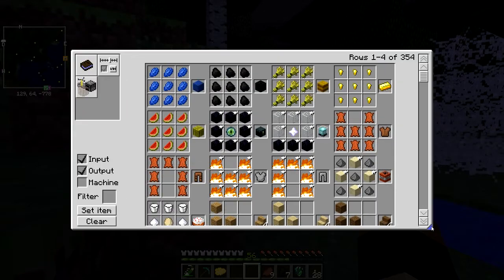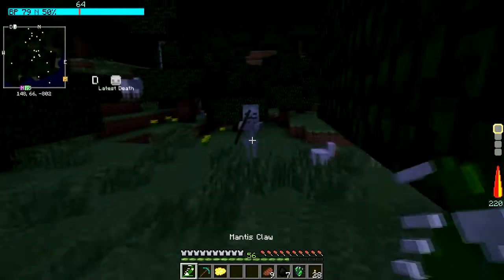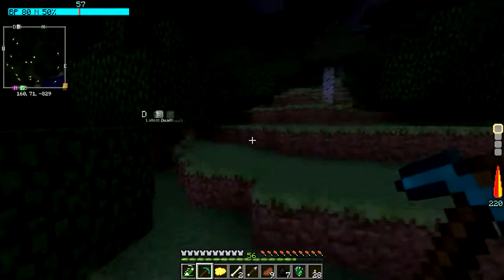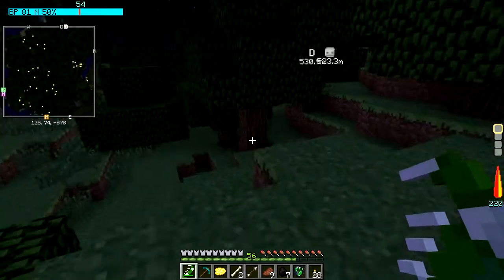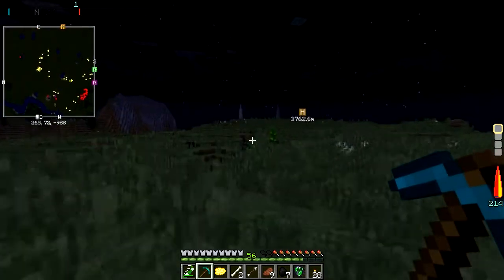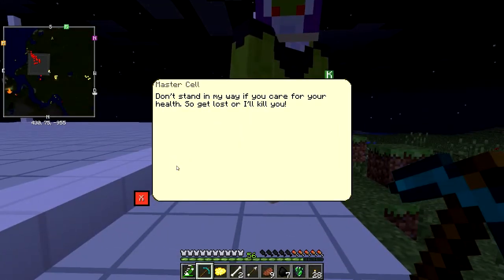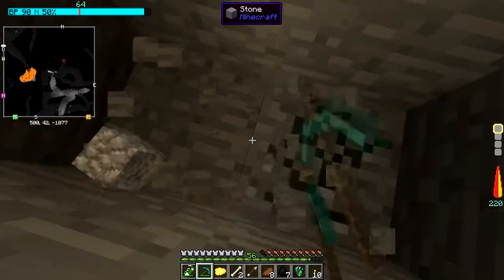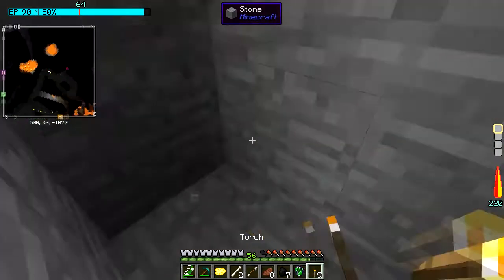Scaredy Cat! - Dragon Block C OVERKILL! #27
I HATE THOSE JUMP SCARES!
D:

Get on my power level ᕙ(⇀‸↼‶)ᕗ